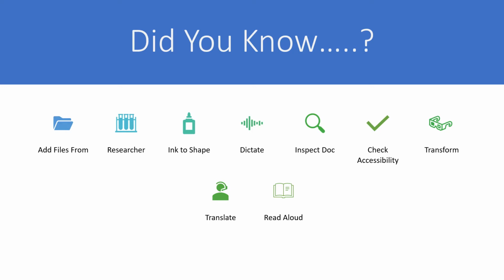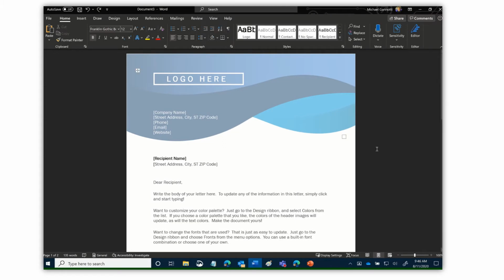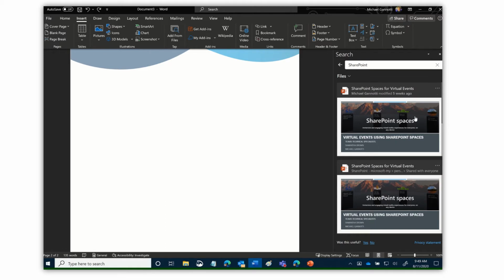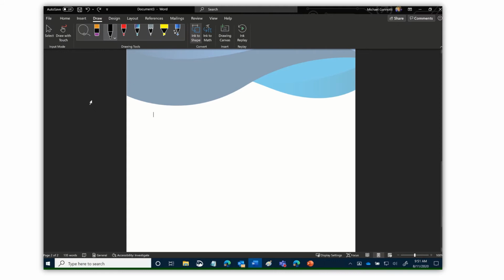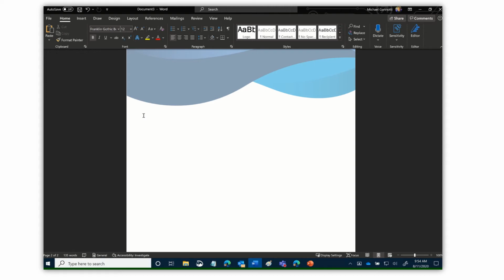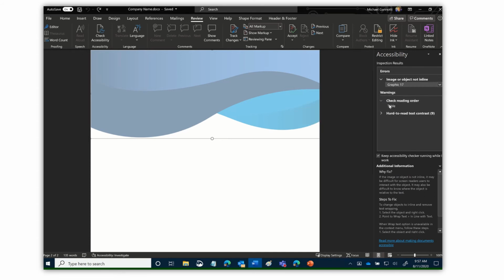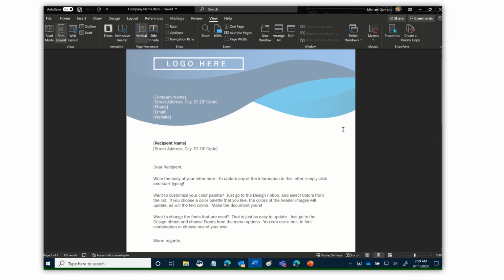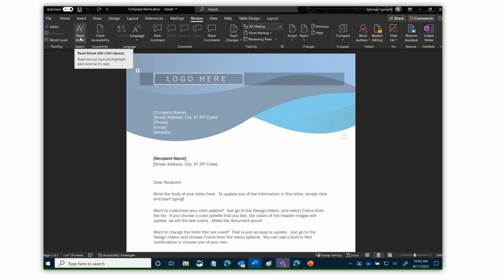Did You Know? Tips for Word - HLS Show Me How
Microsoft Office is made for the Modern Workplace delivering cutting edge productivity capabilities that are updated, and added to, on a regular basis. Not a customer meeting goes by where I show some of the new features and hear “I didn’t know it could do that!”
In this HLS Show Me How I walk through a number of gems in Microsoft Word that everyone should take a look at. These include:
• Add Files From
• Researcher
• Ink to Shape
• Dictate
• Inspect Doc
• Check Accessibility
• Transform
• Translate
• Read Aloud
These gems only scratch the surface and make clear that this isn’t the Word of days gone by. After watching the video check out the resources below to get additional insight, and training, on leveraging the power of Microsoft Word.